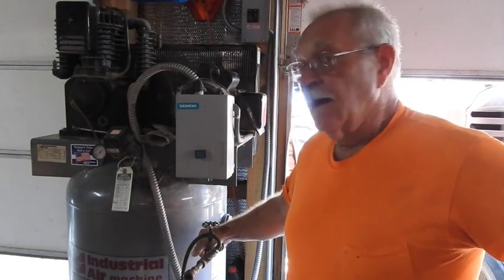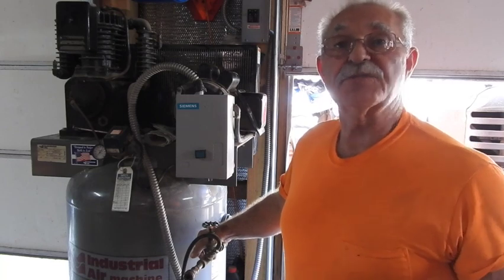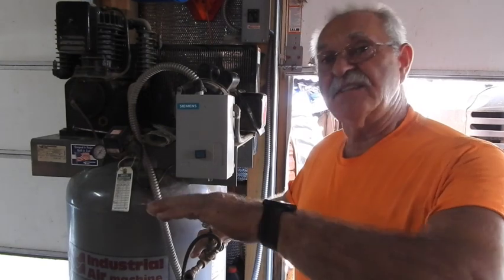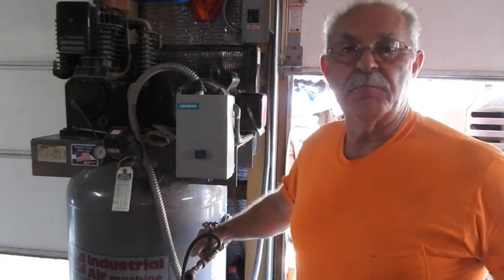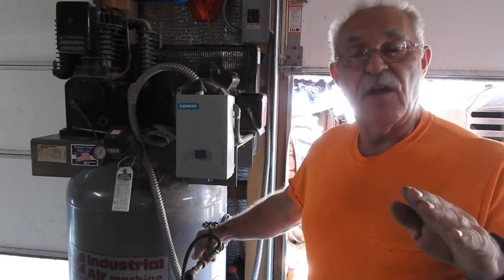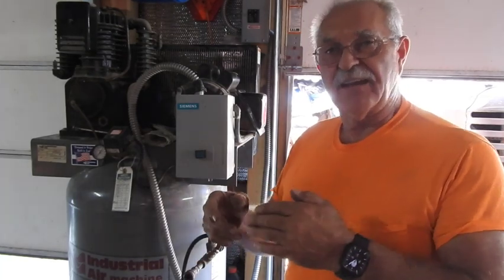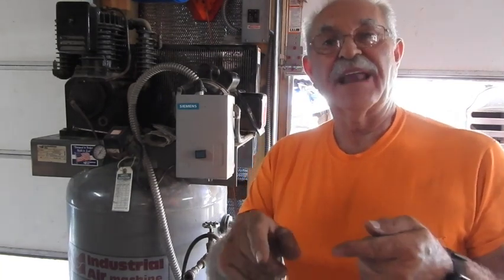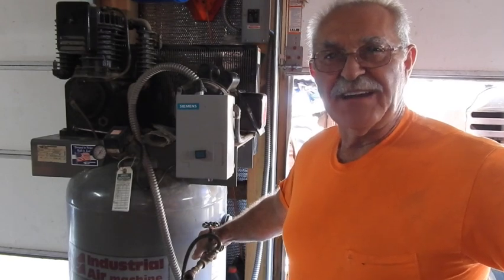How I Figure CFM of Air Compressors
NOTE** Please read the pinned comment AND my reply to it to acknowledge what was a mistake in the spoken calculation.  Thank you.
    Volumetric efficiency is not the proper word for the technique described in the video, but it makes me sound like I know what I am talking about.  But what I am really doing is verifying or testing to verify the actual output in cubic feet of air per minute (CFM) of an air compressor pump.
     The calculation is simple once you think about it but the key is the multiplier used for the formula.  That multiplier is .536 and it is used no matter what the tank capacity.  The rest is quite simple and it works every time.  If you have the rated CFM of the unit this process can be used to simply verify that you are getting what you paid for.